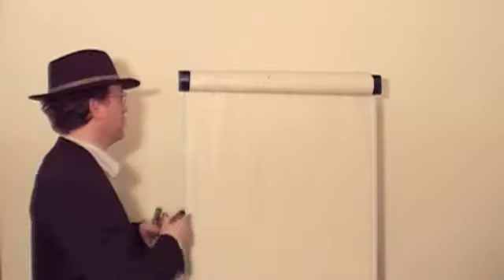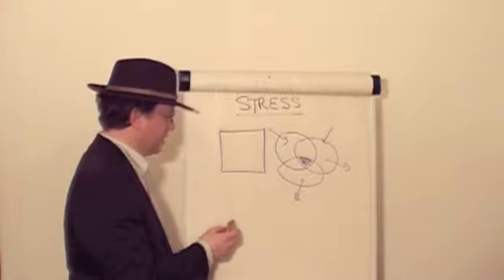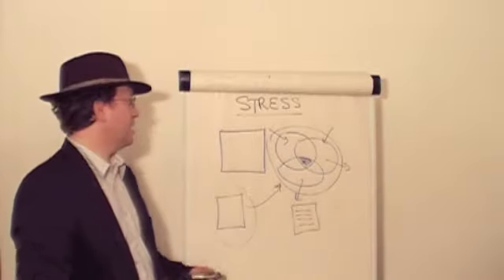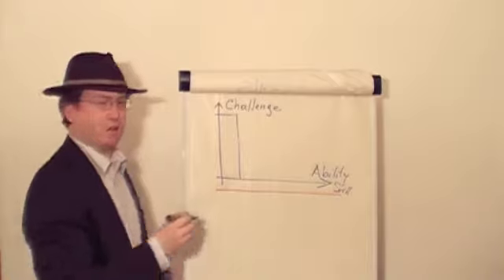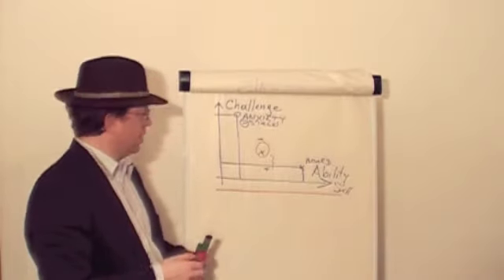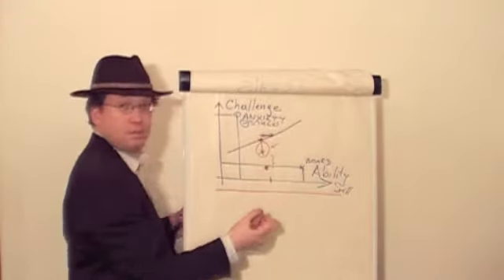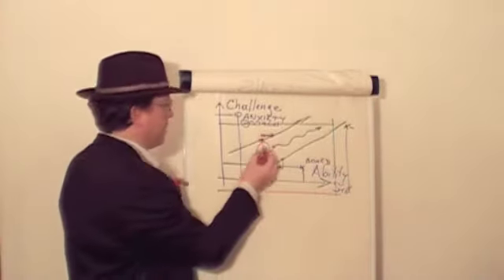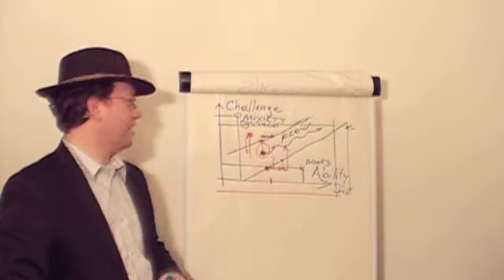Stress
Stress! Lots of stress is due to the fact that people accept objectives that they never should have accepted. Watch now...